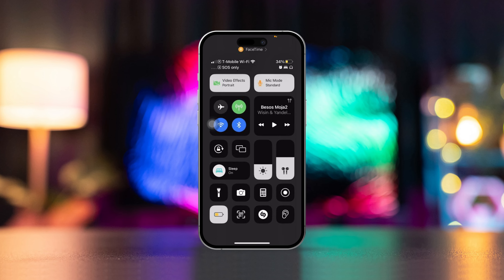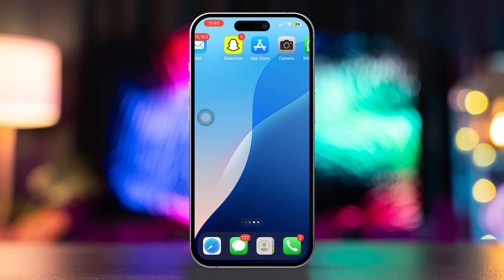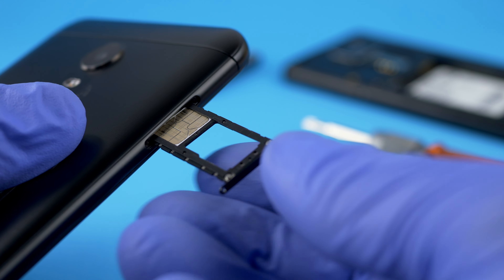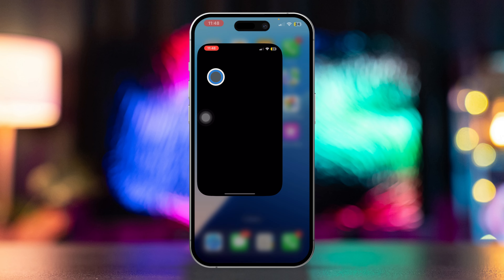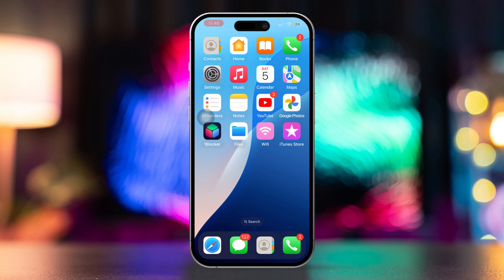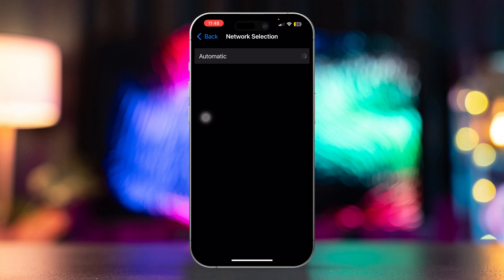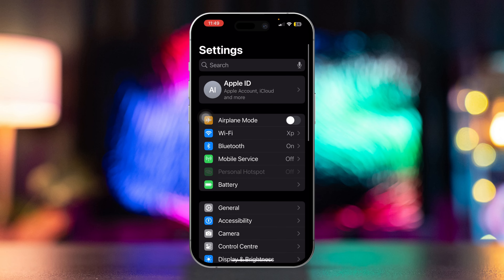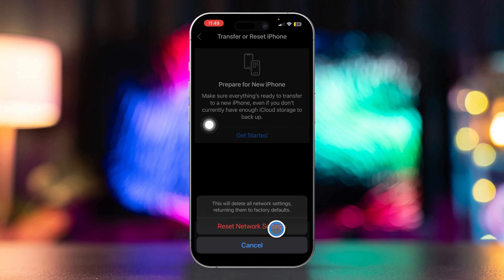How to Fix SOS Only on iPhone | iPhone Stuck In SOS Mode after IOS 18 update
Wanna Get rid of that annoying 'SOS only' on your iPhone? I can help! Among users on certain iOS devices, due to sudden changes or recent updates, their iPhone doesn't leave SOS mode. it causes a lot of trouble to users since SOS mode disables all our features on the phone except for emergency calls. Without shutting down the emergency SOS mode on your iPhone, you won't be able to contact anyone or attend any business or personal communications through your phone. Since the iPhone can't get out of the SOS mode, you are just stuck in a desert for the time being.

So knowing how to cancel the SOS-only option in iOS is really important for any user. That's why I'm showing you my fixes which you can apply to stop SOS-only mode on your iPhone permanently! Come aboard and solve your problem!

00:01- Video Intro
00:20- Solution 1: Re-Insert SIM
00:38- Solution 2: Airplane Mode
01:00- Solution 3: Turn OFF/ON Network
01:21- Solution 4: Reset Network
01:45- Solutions End